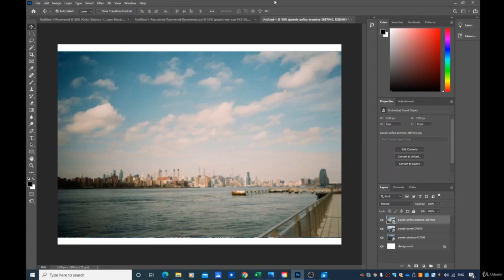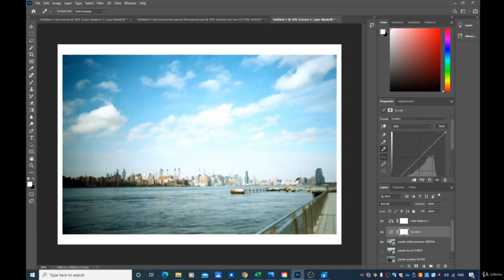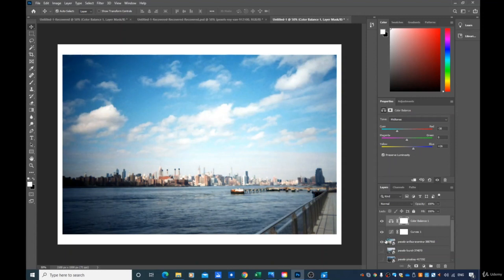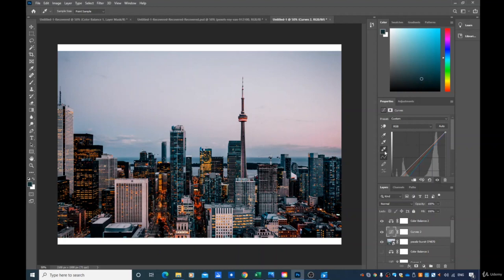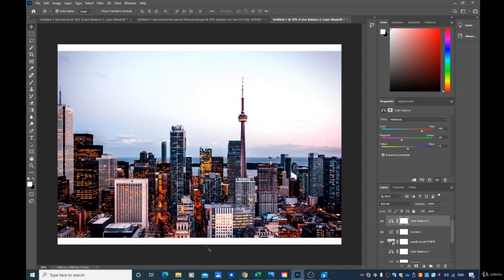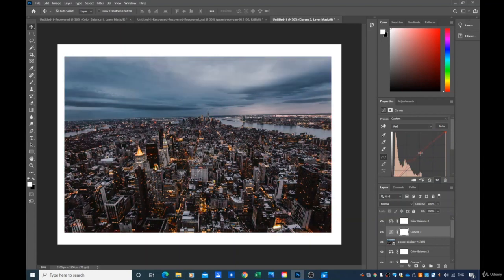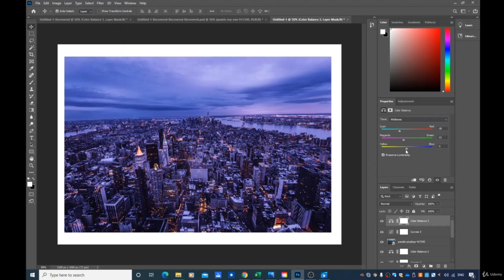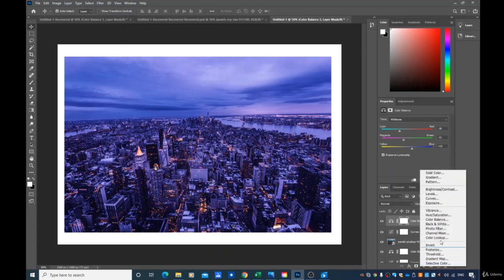Working with colors Part 3